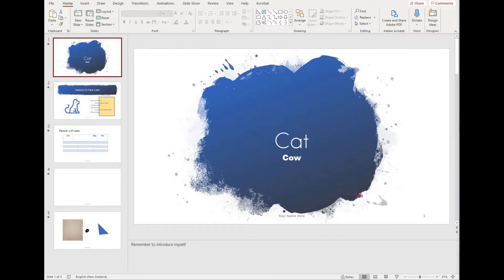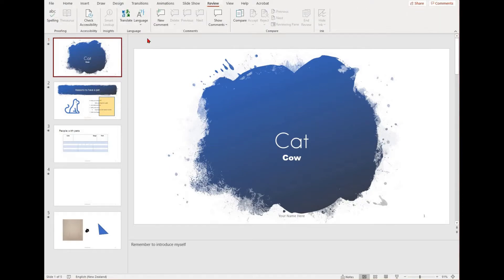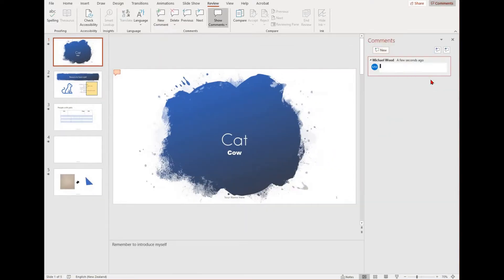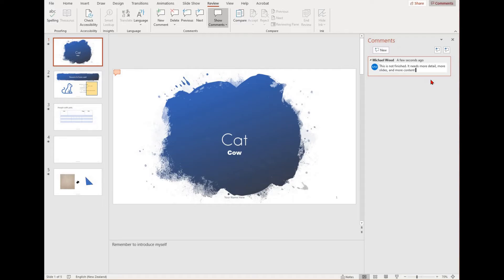How To Use The Review Tab In MS Powerpoint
This video will teach you how to add comments to your work in MS Powerpoint.